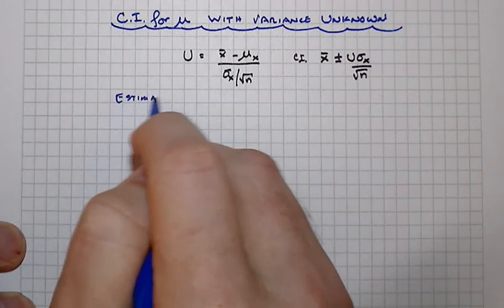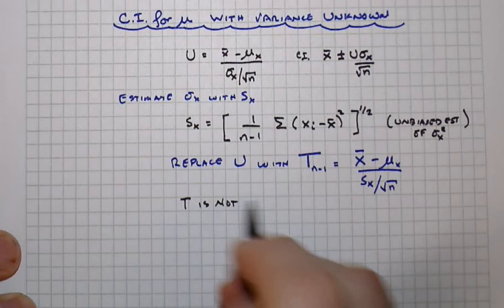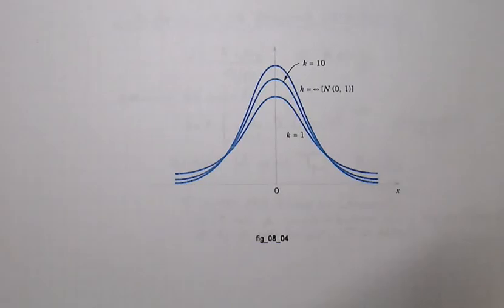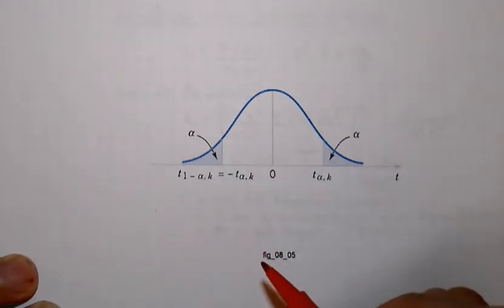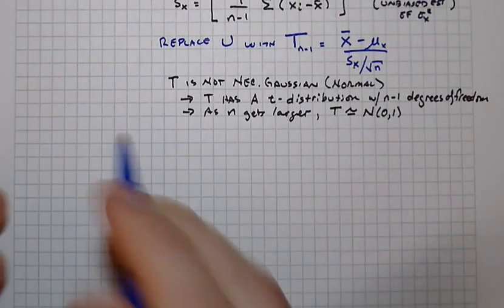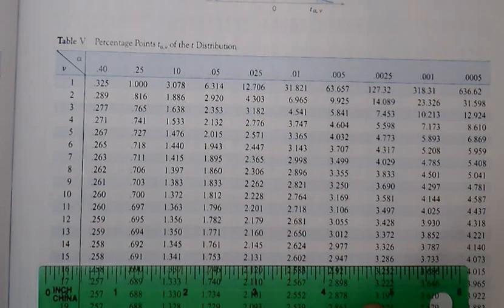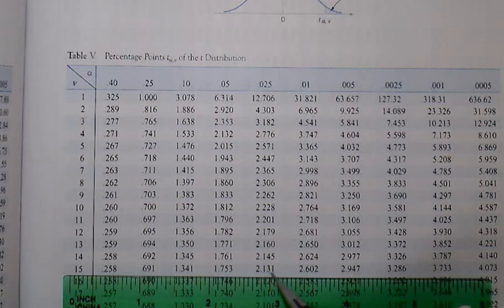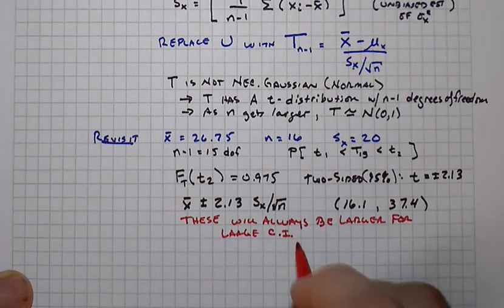Confidence Intervals Part 3 Unknown Variance